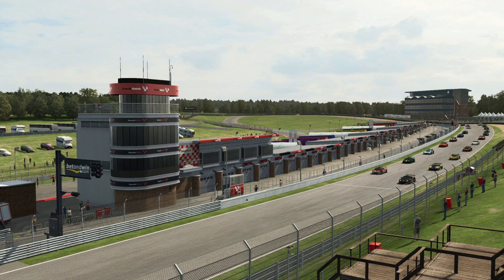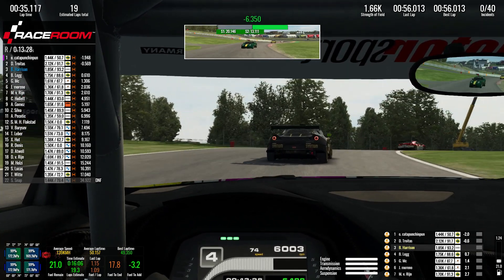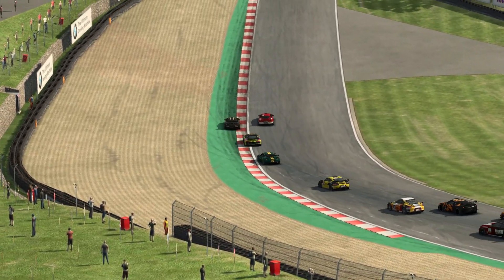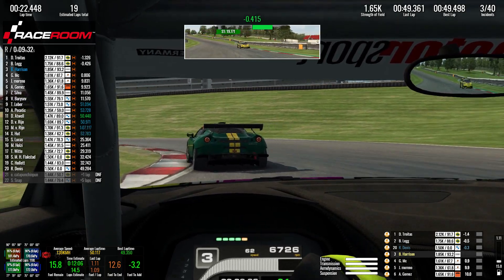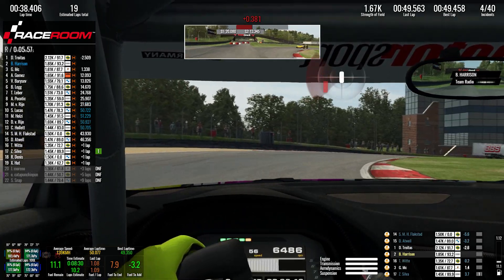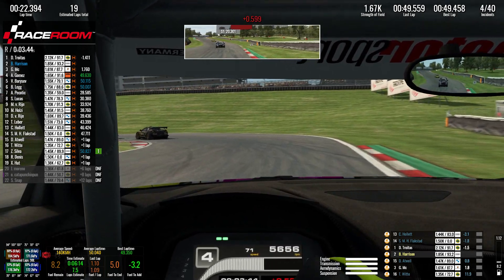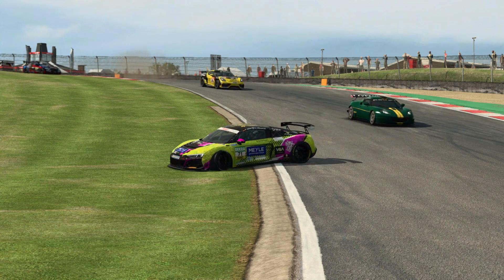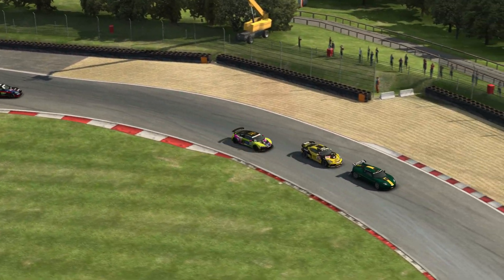Running the Rookie Gauntlet!! | RaceRoom Weekly Ranked Racing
Join La Broca Paddock Club to get access to channel badges, emojis, early access and behind the scenes action:

Join myself, Chris Rogers, Sven from Zero to Hero and over 125 others in our new Discord Community - SCB Sim Racing Group - for RaceRoom chat, community races and more

We're back in RaceRoom in the brilliant Audi GT4 at Brands Hatch Indy for a fast and furious rookie ranked race. We start well, but with plenty of backmarkers to deal with, can we survive unscathed??

Want to get faster in RaceRoom? Here's three easy ways you can improve your race pace